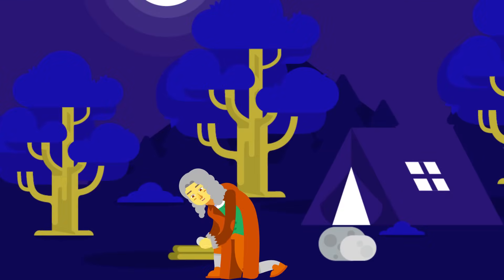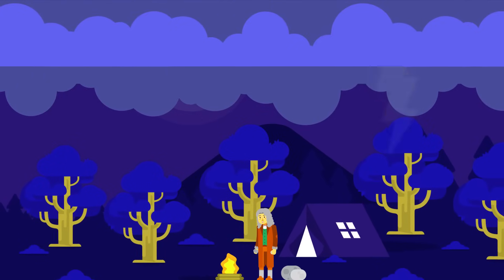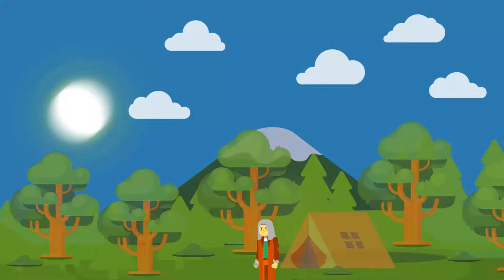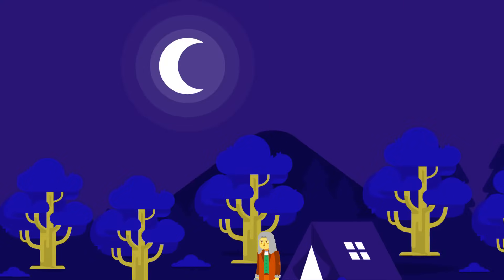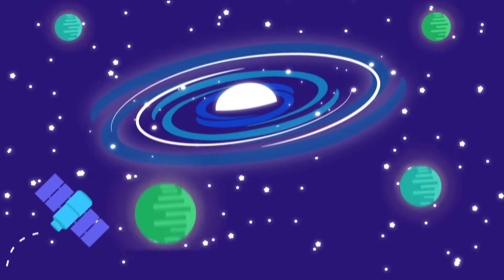WHAT IS PHYSICS?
What is Physics? Explained using animations and illustration Video.

Timestamp:

00:00 Introduction
00:40 What is Physics?
01:15 The scope of Physics
01:31 Math contribution in Physics
01:48 Main branches of Physics